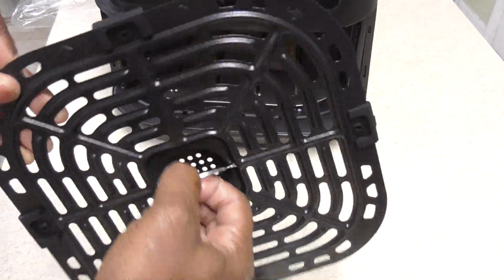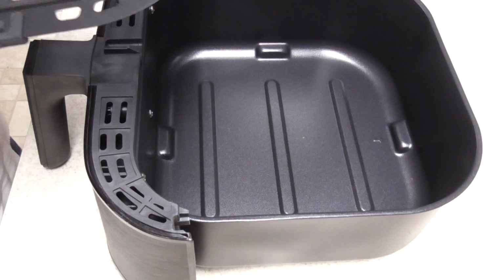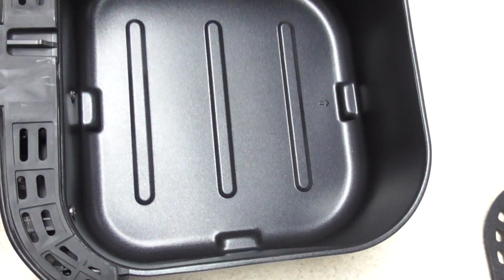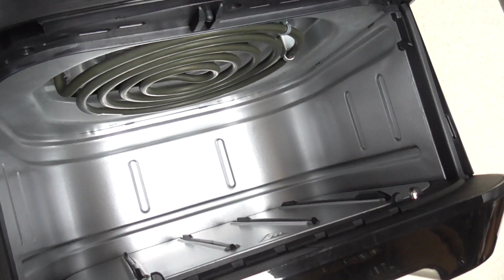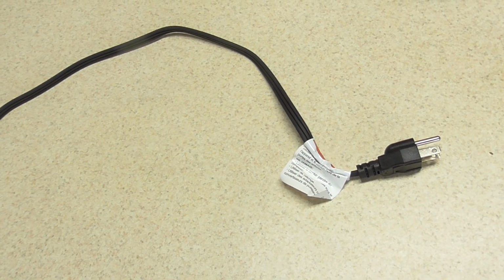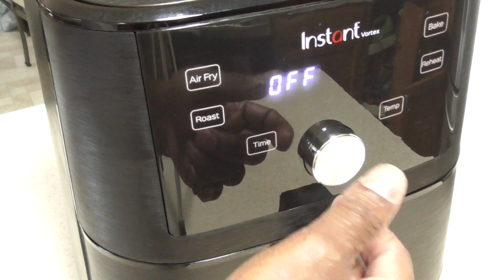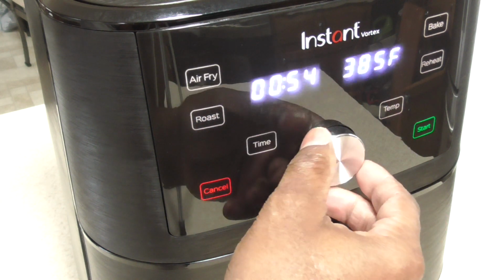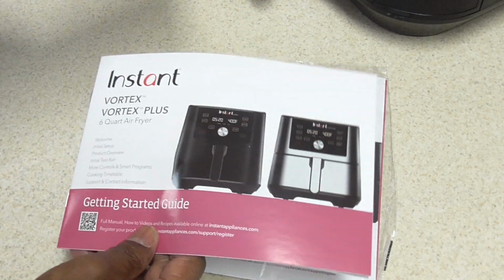winner chosen!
**Contest Rules**
*Must live in the United States
*Must hit the "LIKE" button on this video
*Tell me what you like about this Air Fryer
*If you won,what would you make in this air fryer
*Contest end 2/2(Sunday) 10pm EST
***Winner has until Tuesday morning to respond to my "WINNER" reply to the winning comment